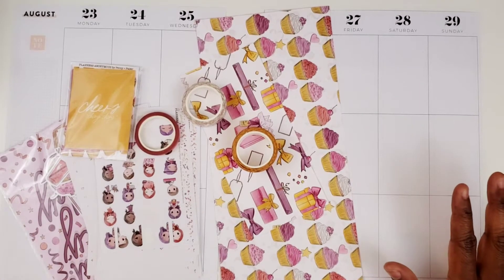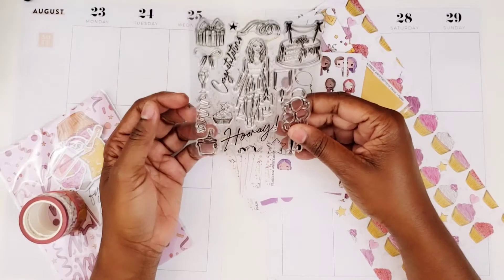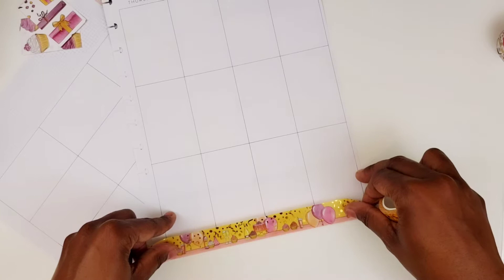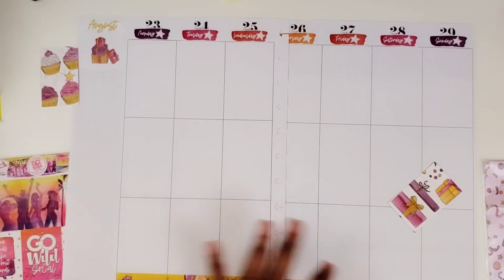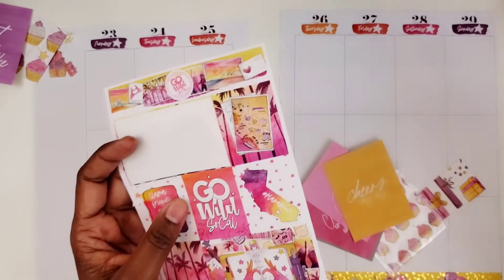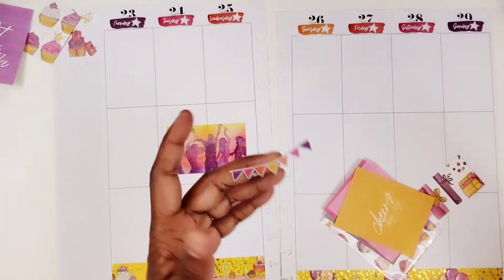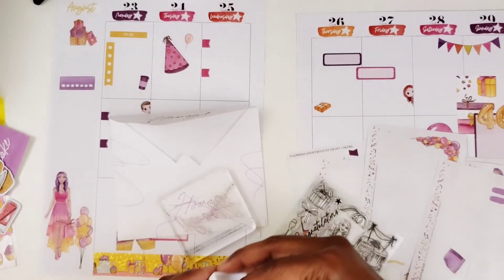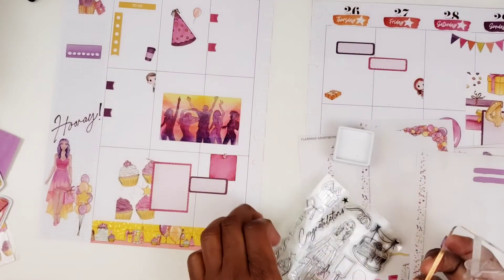Plan with Me 8-23-2021 | Big Happy Planner | Birthday Spread